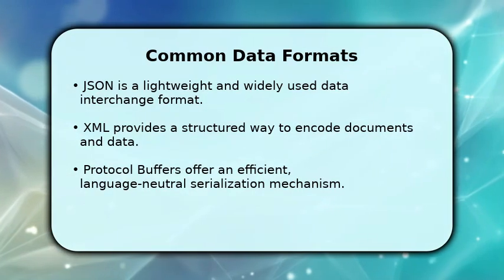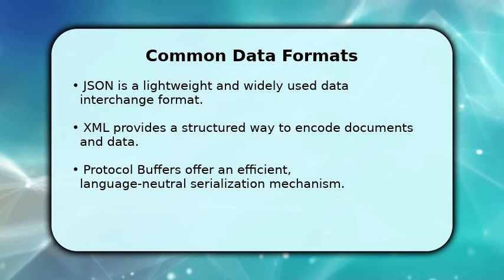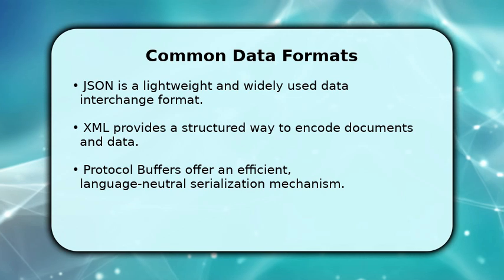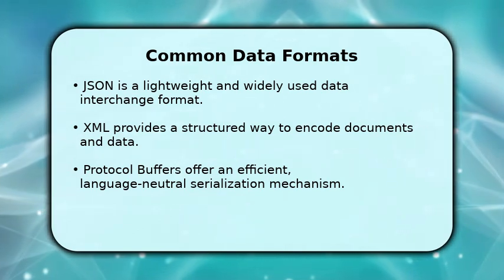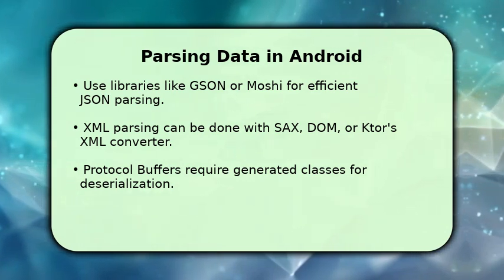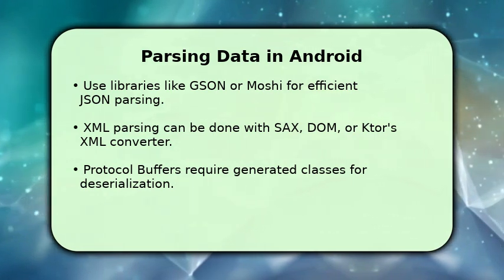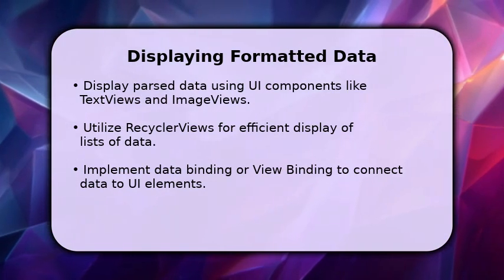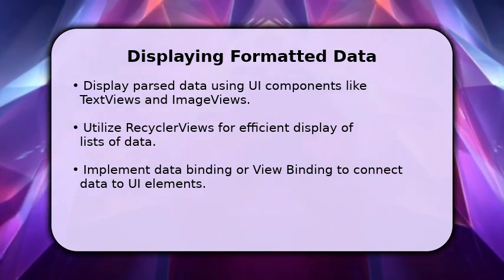How to Get Formatted Data Back in Android (New 2025)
▸ :^) Are you struggling to retrieve formatted data from your Android app? In this video, we'll show you how to get back to the good old days of working with formatted data. From JSON to XML, we'll cover it all. Whether you're a beginner or an experienced developer, this tutorial is for you.